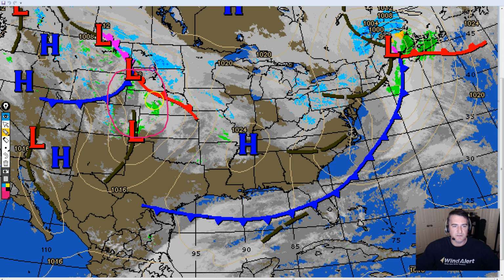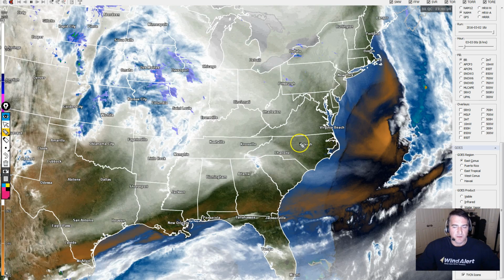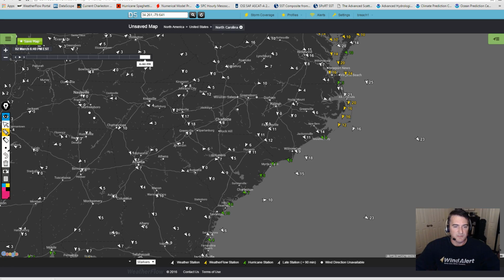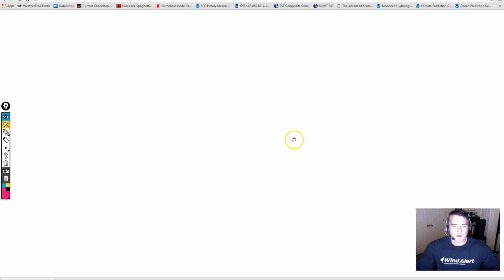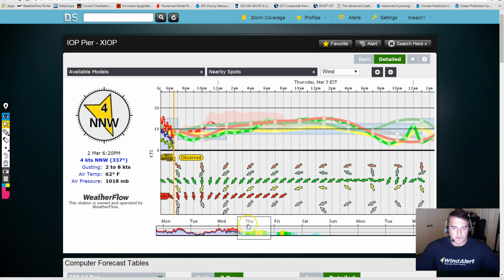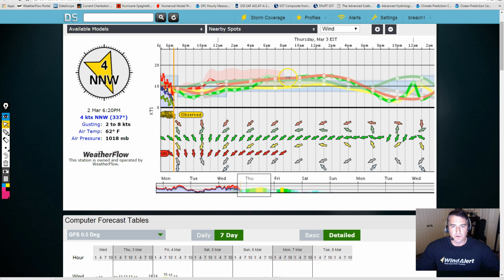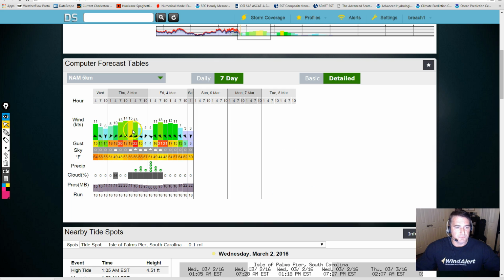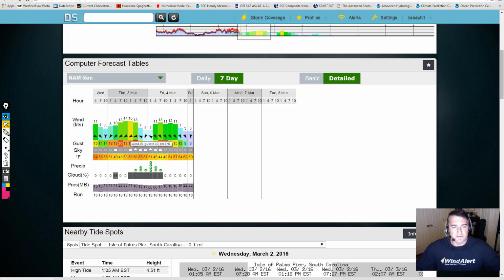Chucktown Wind Report for 3/3/16